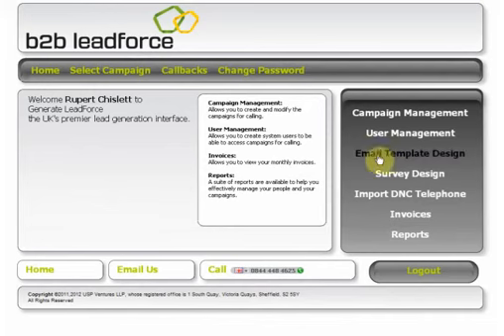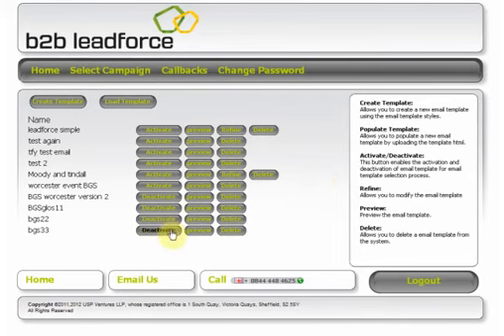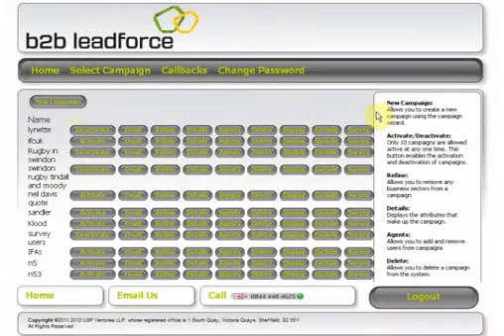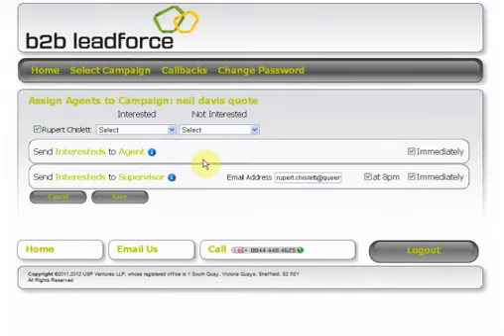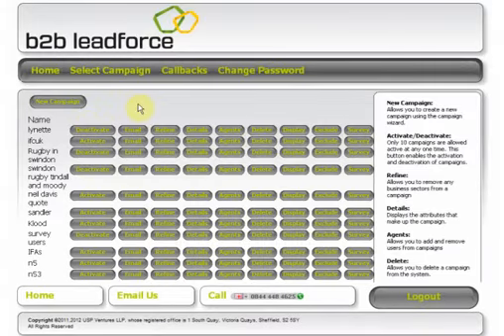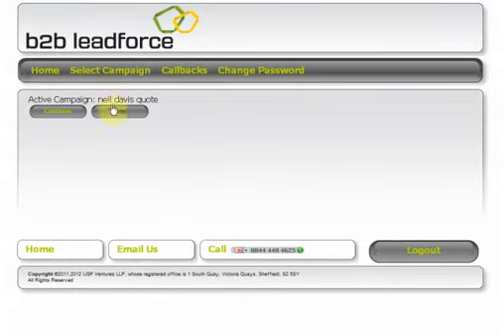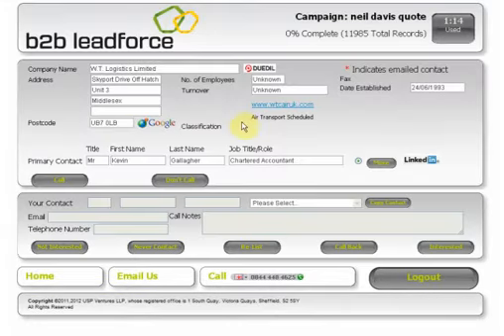b2bleadforce post volume email follow up tutorial.avi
Following up on a outbound volume email campaign.  You will want to make the most of following up on that email, so here are some tips and hints on using interested and not interested emails to follow up.